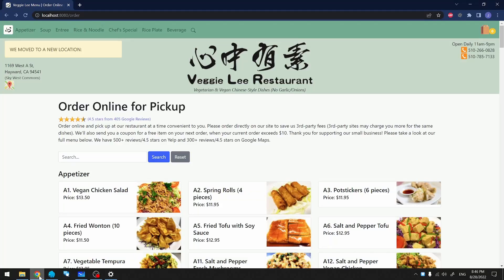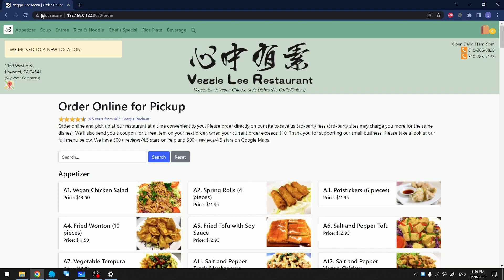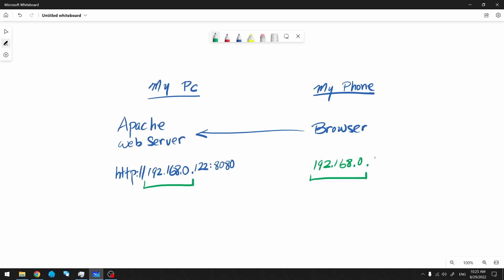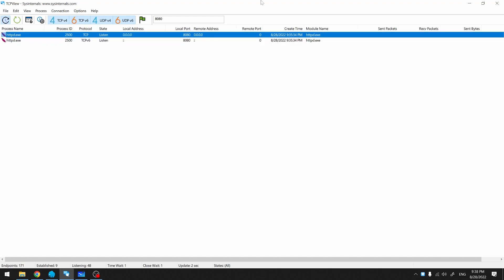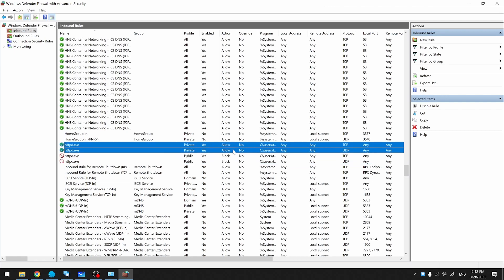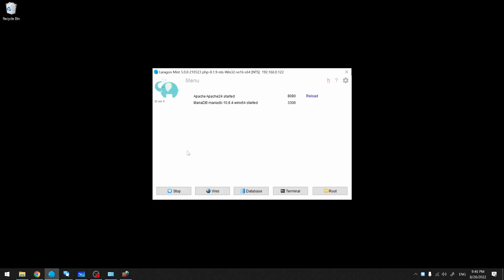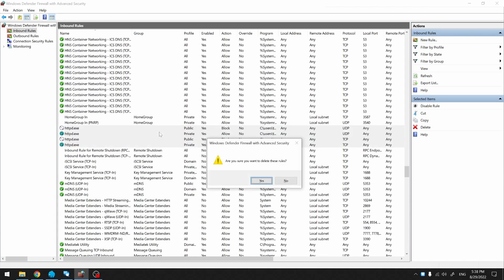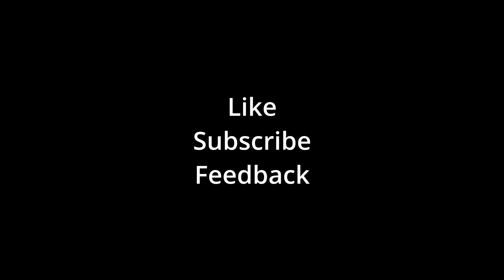How to Check if Firewall is Blocking Access from Mobile Phone to Localhost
Access your localhost website from another computer, phone, or tablet device in the same home wifi network. This is important for testing how mobile-friendly your website is. Usually, this should work by hitting the IP address of your host PC and port number. However, if it is not working, we'll look into Windows Firewall settings to ensure that the correct firewall rules are in place.

0:00 Access Localhost from Mobile Device
1:21 Mobile Device and PC on Same Subnet
2:09 Diagnose Windows Firewall with TCPView
3:16 Check Windows Firewall Configuration
4:20 Ensure Network Profile is Private
4:38 Test with No Firewall Rules
4:56 Automatically Add Firewall Rules
5:56 Create Firewall Rule Manually
7:02 Wrap Up